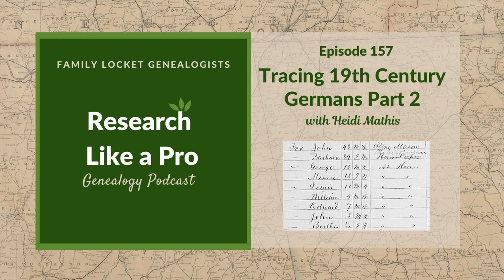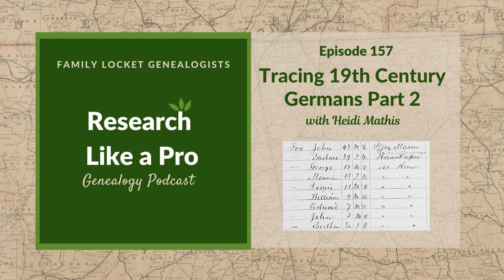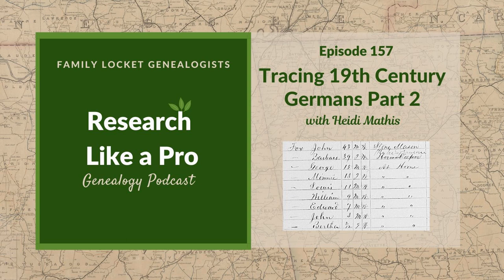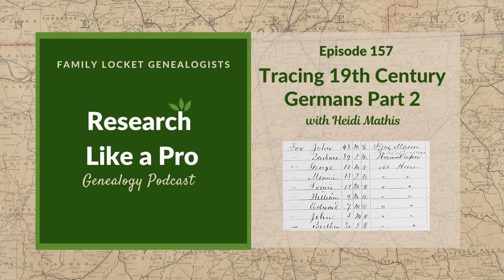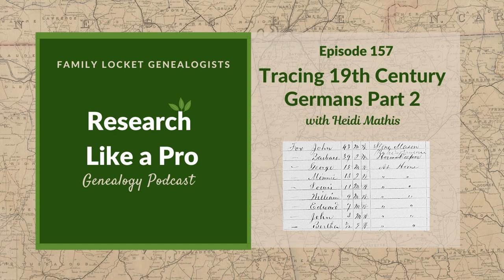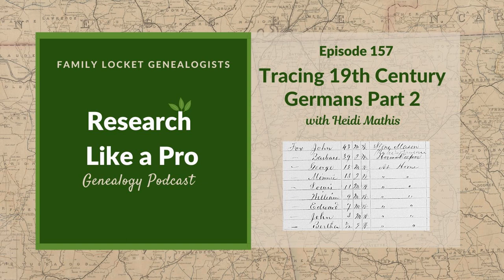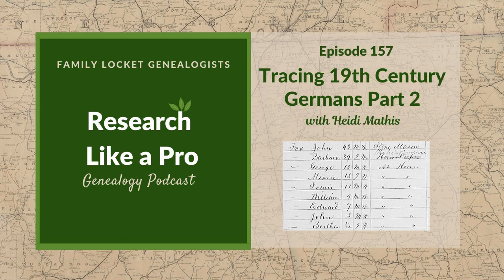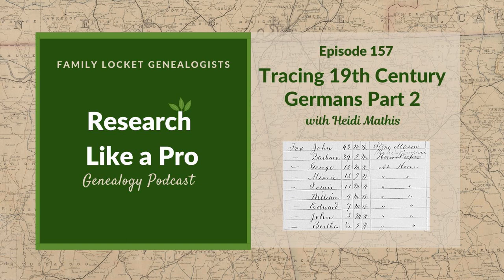RLP 157: Tracing 19th Century Germans with Heidi Mathis Part 2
Today's episode of Research Like a Pro is about researching German ancestors who immigrated to the U.S. in the 19th century. Heidi Mathis shares the importance of getting the surname right and learning enough German to be able to understand the records we find. She shares tips for doing wildcard searches in databases where names may have been transcribed incorrectly or spelled differently than we thought. She also gives hints for reading German handwriting.

 Links

Part 3: Tracing Your 19th Century German Ancestors: Tips for Getting the Surname Right - by Heidi

Part 4: Tracing Your 19th Century German Ancestors: Comprehend Enough German - by Heidi

Research Like a Pro: A Genealogist's Guide by Diana Elder with Nicole Dyer on Amazon.com

 Sign up for our newsletter to receive notifications of new episodes.